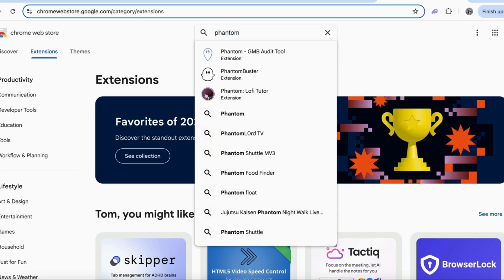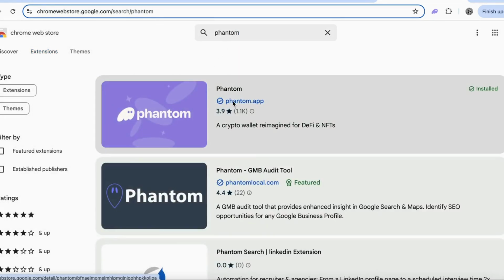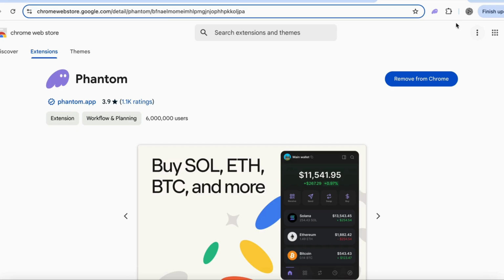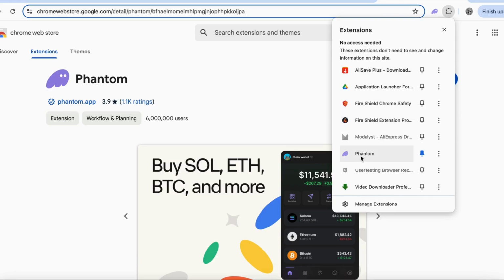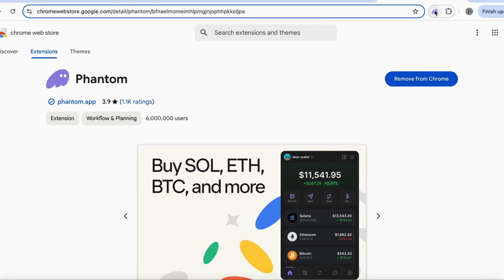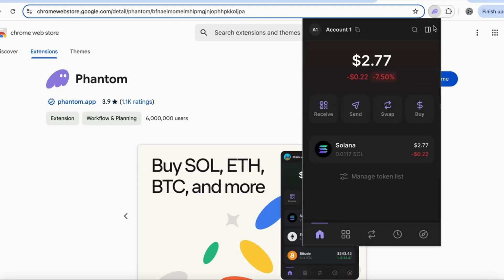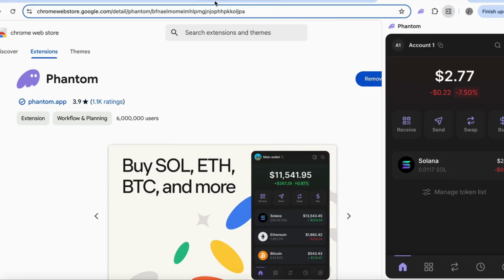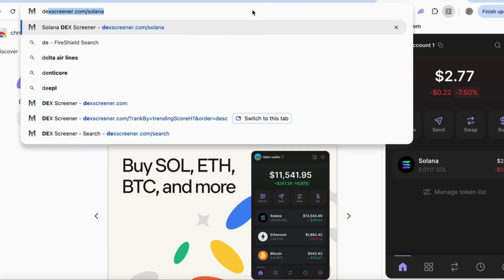How To Buy Meme Coins With Phantom Wallet And Dexscreener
Welcome back to our series on meme coins! 🚀 In this video, we'll take you through the next steps in your crypto journey. We'll show you how to use the Phantom wallet andante Dexscreener to search and buy meme coins. Perfect for beginners, this video will help you manage your crypto assets with ease.

Follow us for more quick tips and updates!